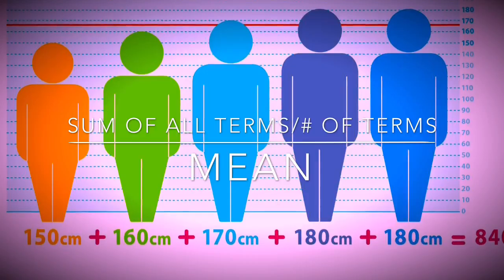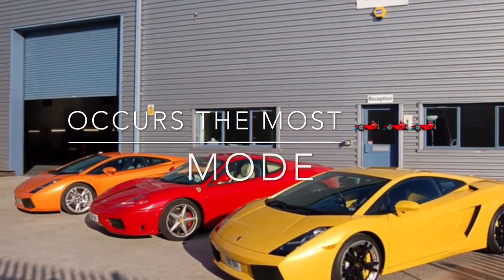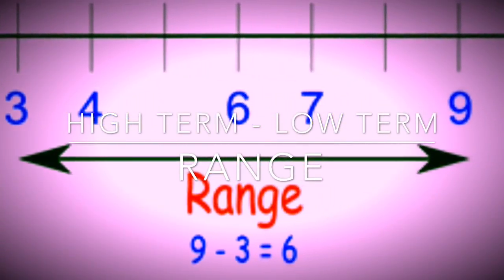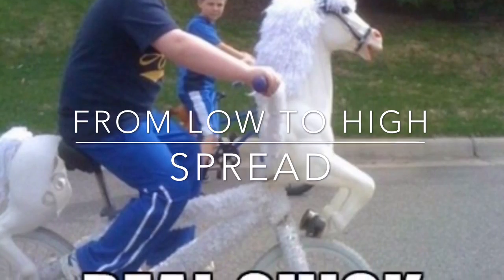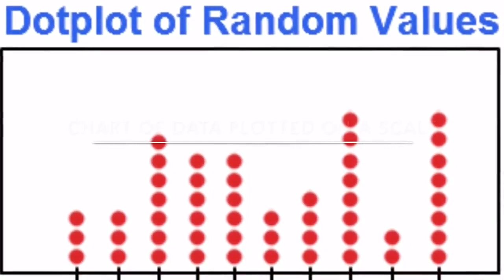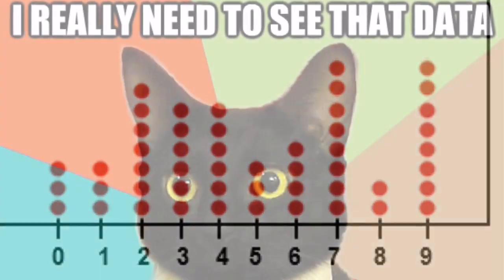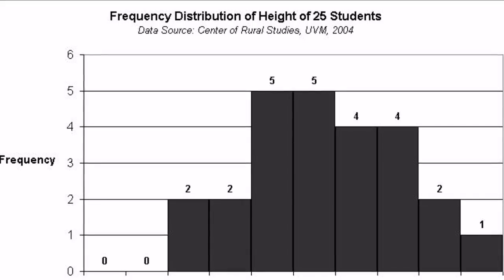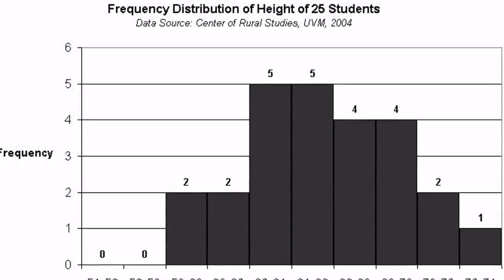Soohoo unit 11 video